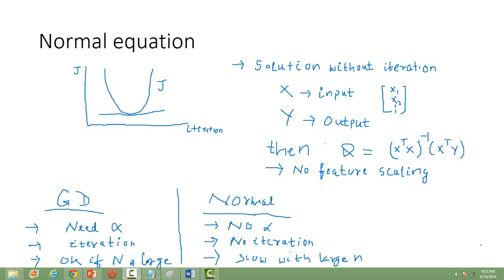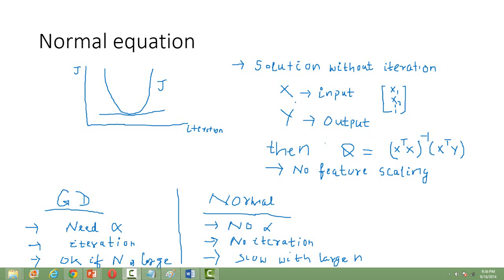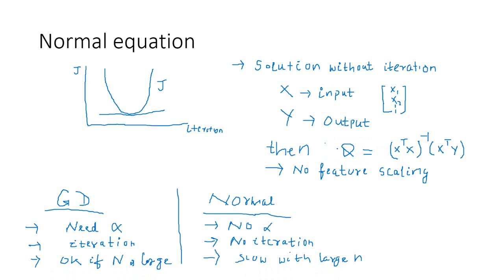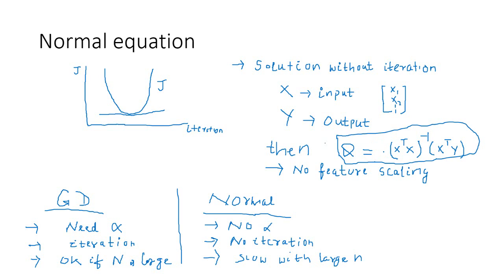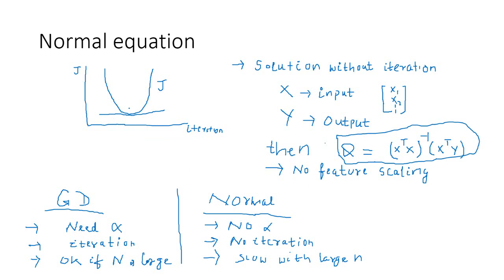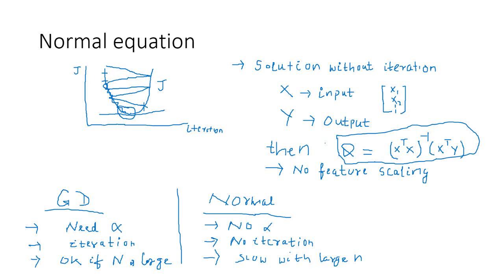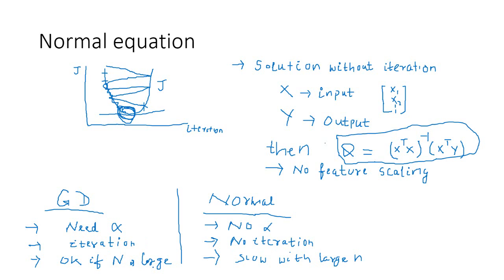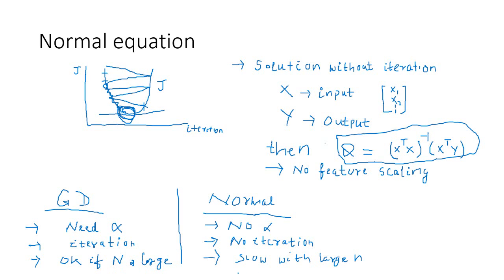Normal Equation Regression in Machine Learning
In this video you will learn about the normal regression algorithm